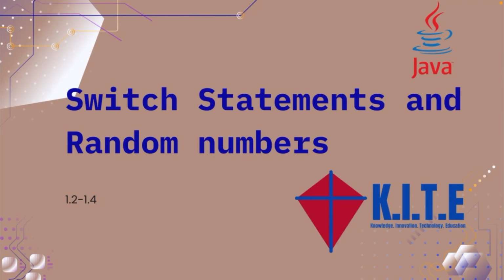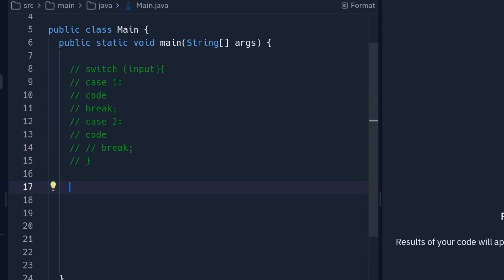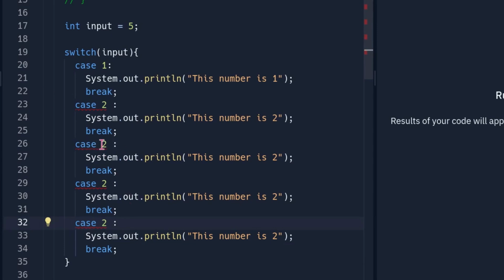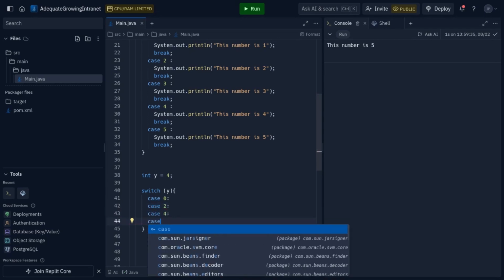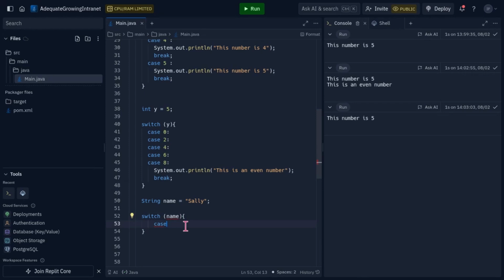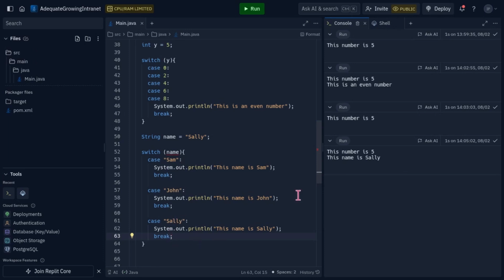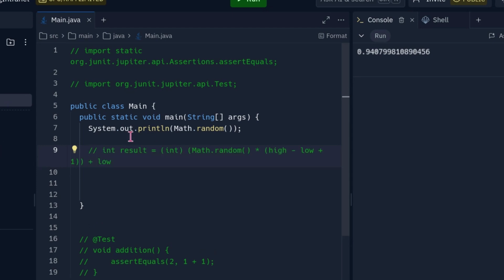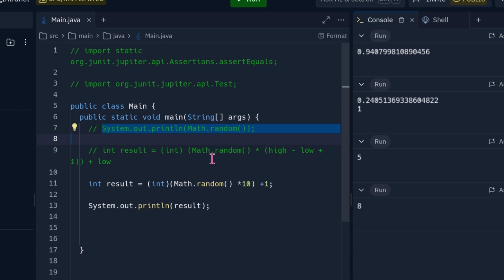Switch Statements and Random Numbers | KITE Free Java Course Part 2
Welcome to K.I.T.E! Knoweldge Information Technology Education! We push new technologies such as coding across the nations. Our mission is to teach students new technologies. We have chapters across the world teaching coding.